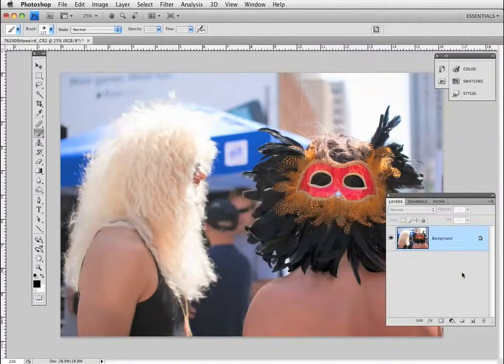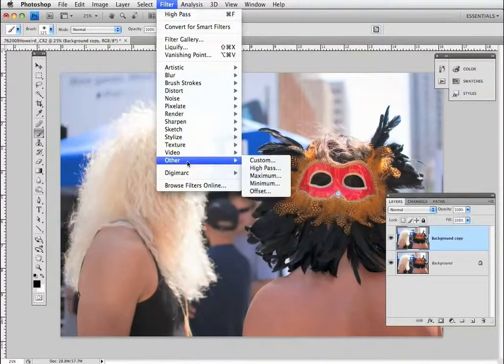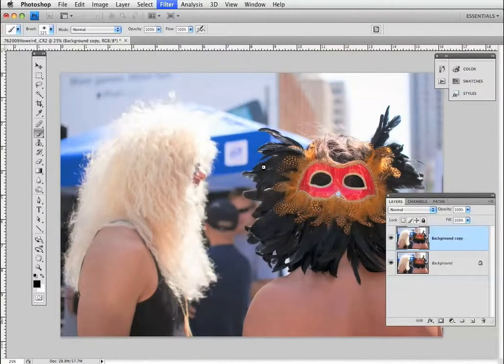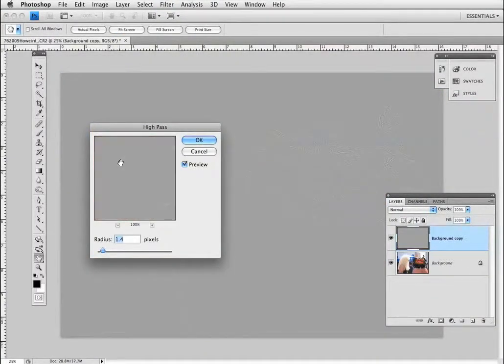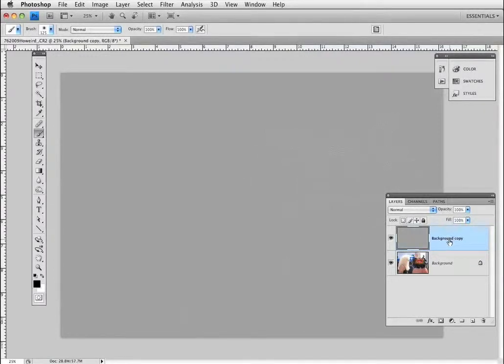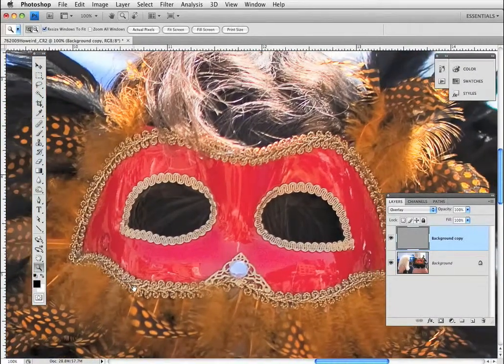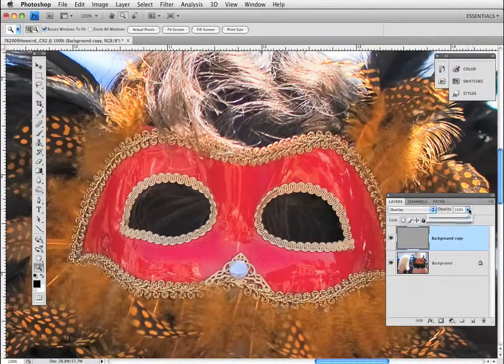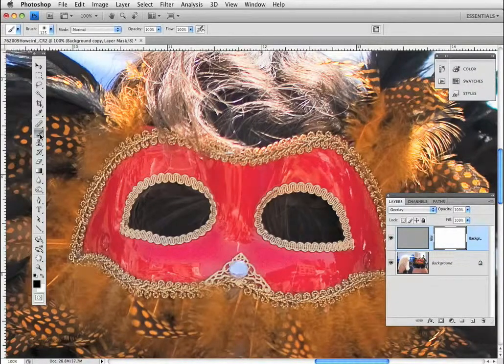High Pass filter sharpening in Photoshop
How to use the High Pass filter in Photoshop for sharpening.